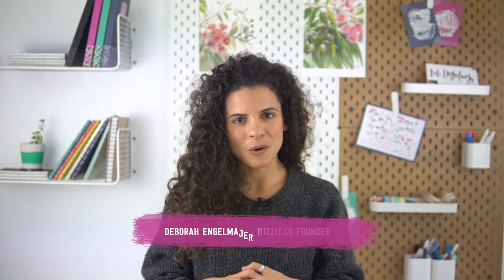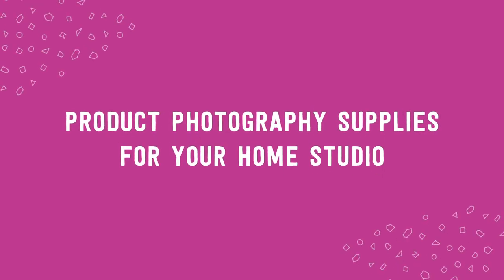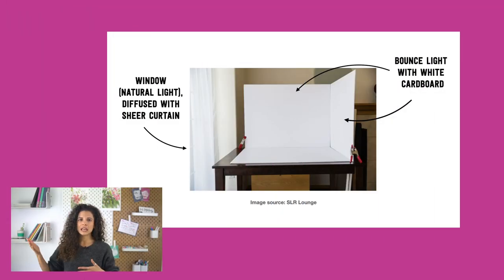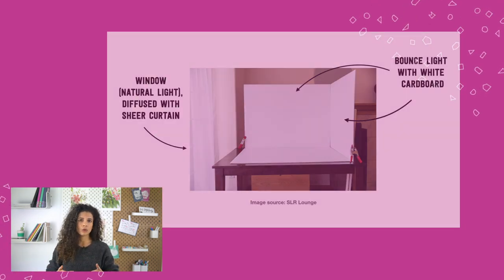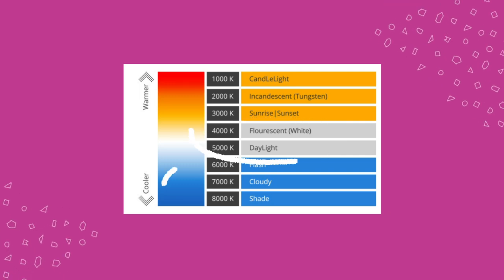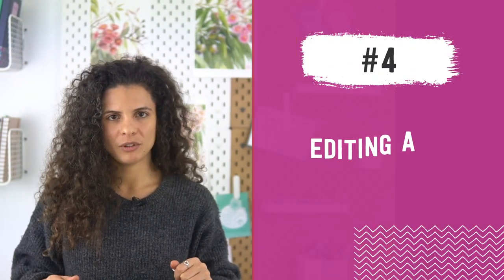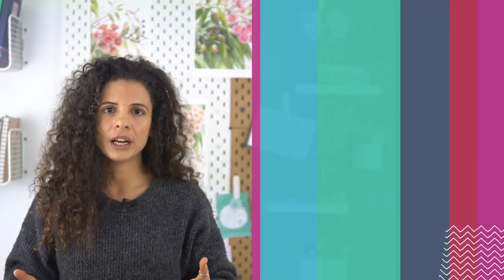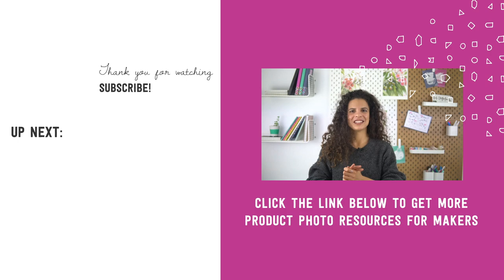Handmade Product Photography: Watch This Before You Start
With smartphones that take great pictures and cameras that are more and more affordable, average product photos simply aren’t enough anymore - only one problem: it can be pretty daunting to get started if you have zero experience in photography.

What do you need? Where do you start?